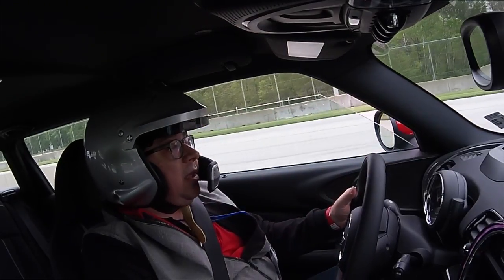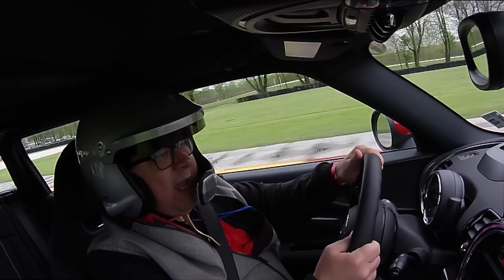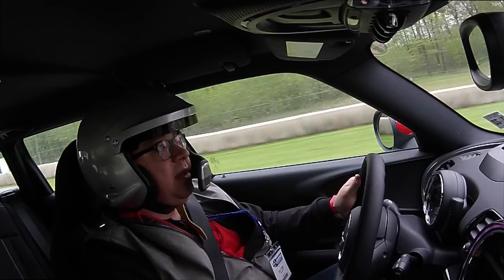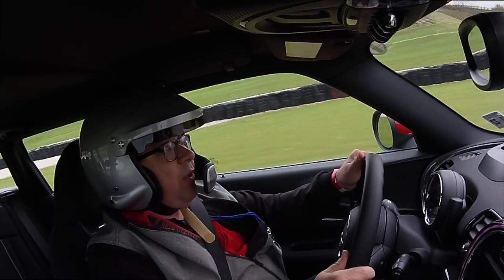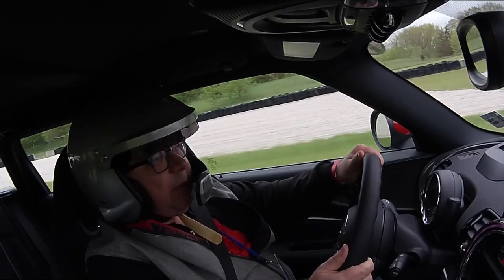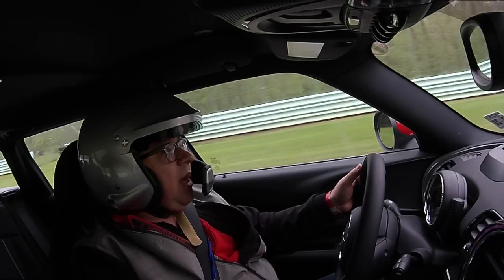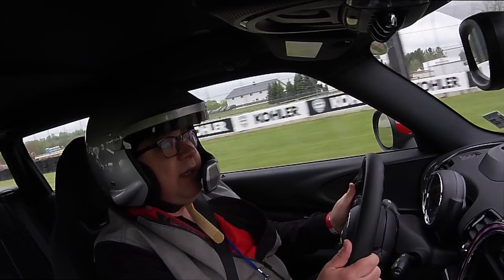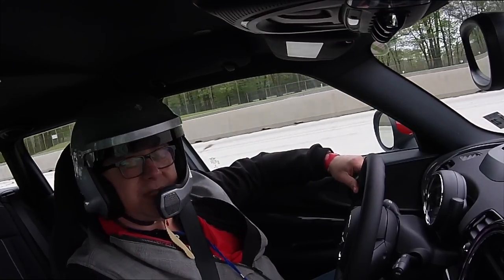MAMA17SR 2017 MINI Clubman JCW On Track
It's the MAMA 2017 Spring Rally at Road America.  A bit of an ugly day with rain, but we still took the opportunity to take the MINI Clubman JCW and try to have some fun.